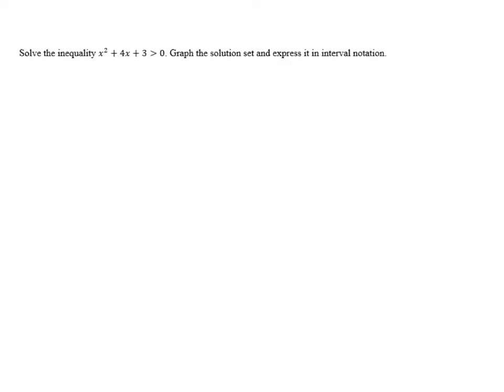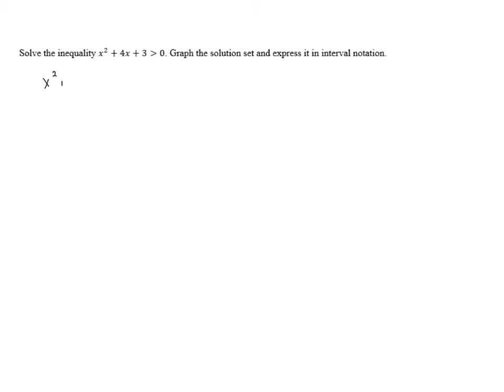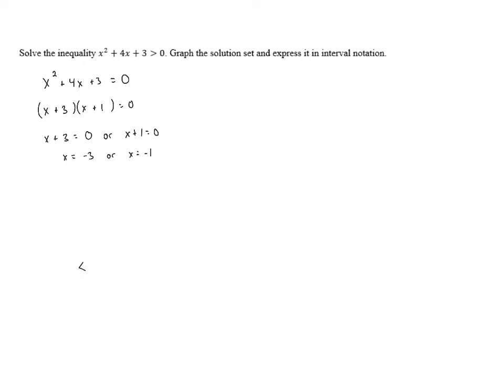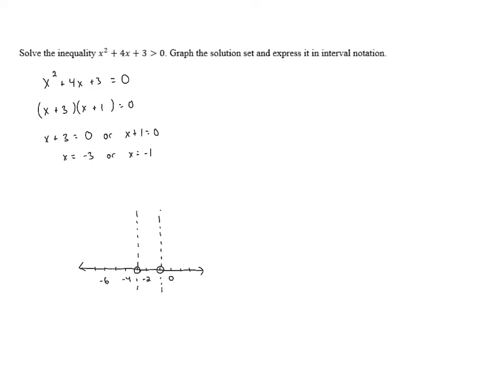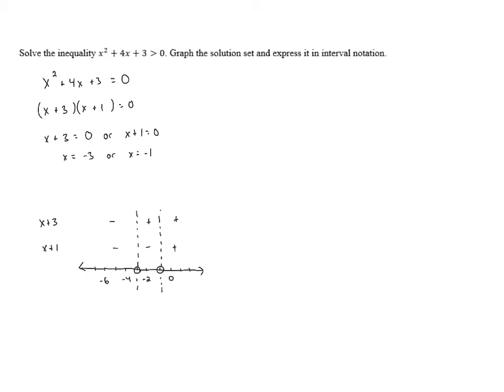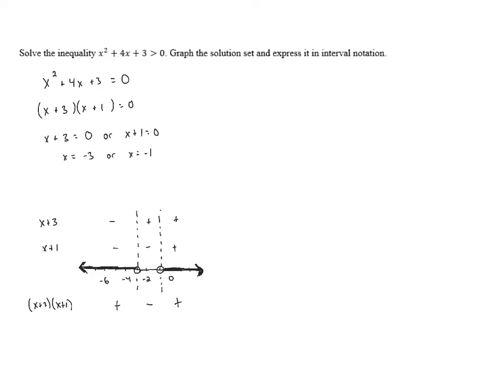Solving Quadratic Inequalities - Problem 2